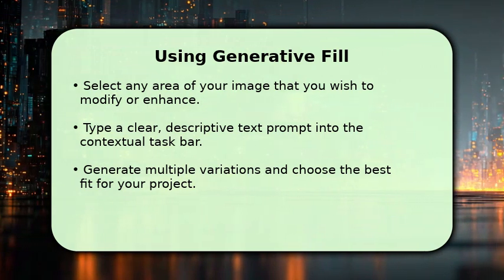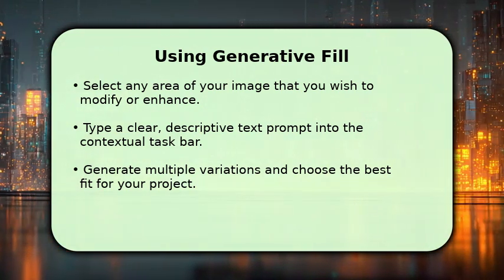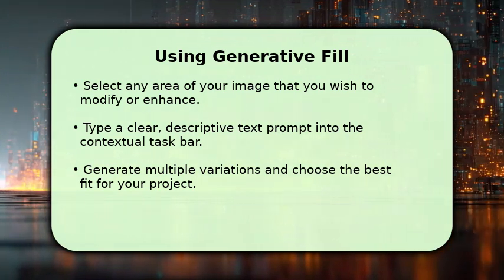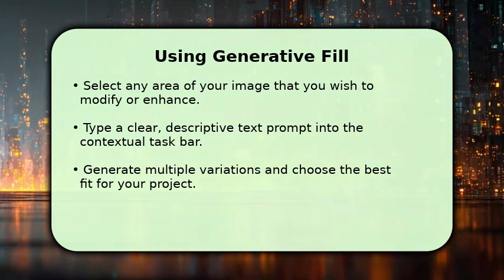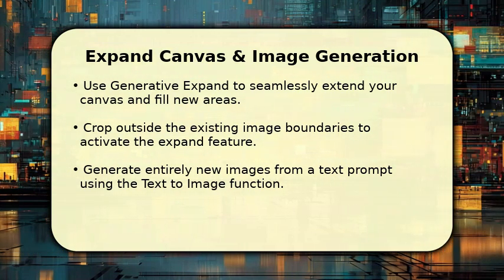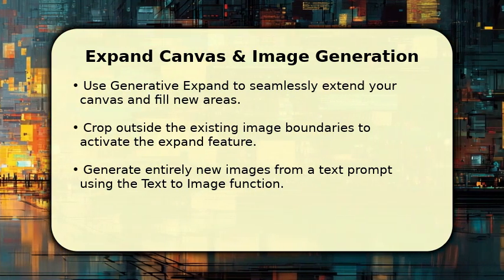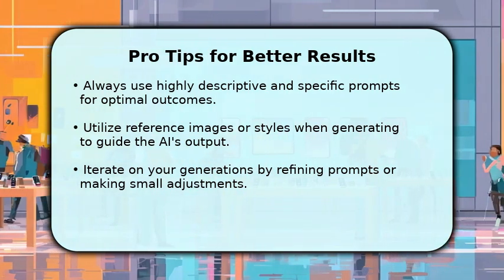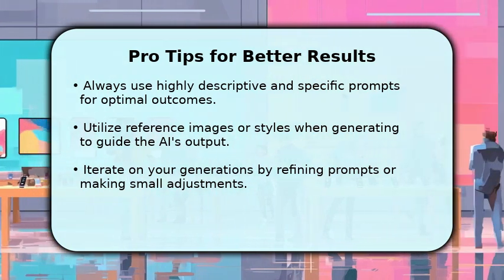How to Use Adobe Firefly in Photoshop 2025 (Only Way)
▸ :^) Discover the ultimate guide on how to use Adobe Firefly directly within Photoshop! This comprehensive tutorial will walk you through the ONLY WAY to seamlessly integrate Firefly's powerful generative AI features into your Photoshop workflow. Learn step-by-step how to leverage AI for incredible image editing, content creation, and graphic design projects. Whether you're a beginner or an experienced designer, this video will show you how to unlock new creative possibilities, save time, and elevate your designs with Adobe Firefly's cutting-edge AI tools in Photoshop. Get ready to transform your images like never before!